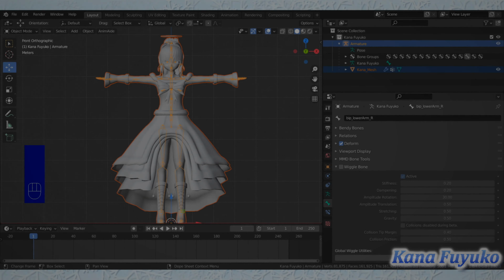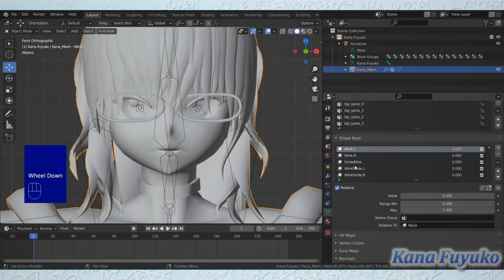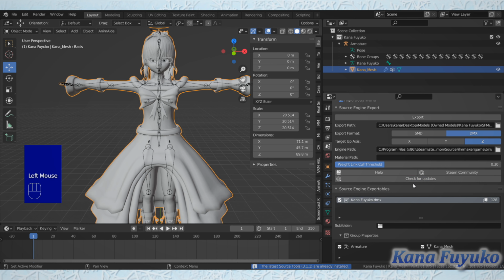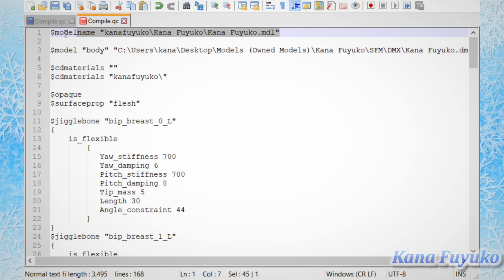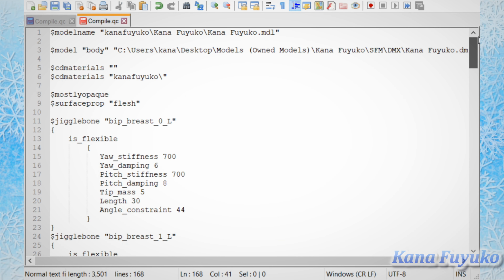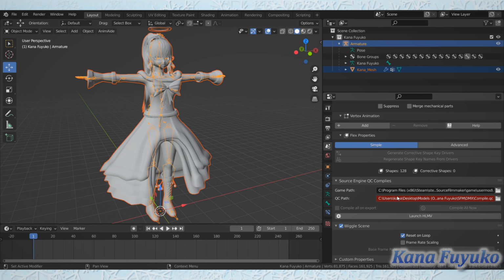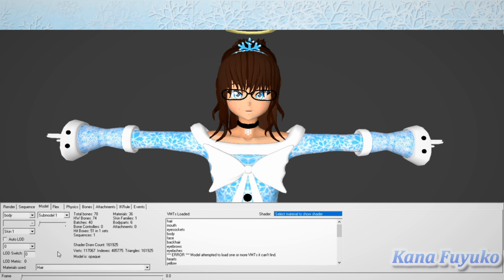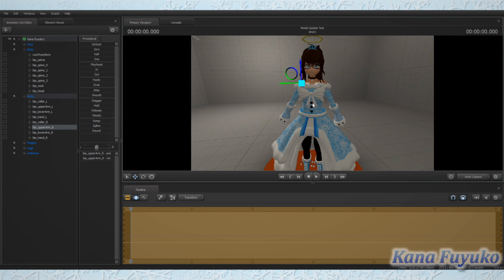【SourceFilmMaker】SFM Beginner Tutorial 2021+QC Base Download File And VRM/Vroid and MMD Help!!!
Want to convert your Vroid model to SourceFilmMaker? Want to convert your MMD model to SourceFilmMaker? Want to convert your original model to SourceFilmMaker? This tutorial is the best for you, here I will explain the process of converting a model to SourceFilmMaker along with giving extra tips for specific models.

NOTE** THIS TUTORIAL IS MAINLY INTENDED AS A GUIDE, THIS MAY NOT WORK WITH EVERYONE! SFM IS HEAVILY RELYING ON FILE PATHS FROM YOUR COMPUTER SO PLEASE APPLY YOUR OWN KNOWLEDGE FOR YOUR OWN MODEL CONVERSION AND MAKE SURE YOU FOLLOW ALONG!!!

Like my content? Dislike my content? Give me constructive criticisms and I will be sure to review and see what I can do to improve!!!

❄️Resources❄️:

SFM Beginners Kit (Public Domain License) **DOWNLOAD BLENDER SOURCE TOOLS BEFORE USING THE BLEND FILES**

Kit Includes:
-SFM Rig Base In Blender and FBX Format (Sized Properly)
-Text File Containing SFM Rig Name Standard
-Blend Template Without Rig With SFM Input Settings
-QC Template File

❄️Timestamps❄️:
Getting Started: (0:00)
Checking The Rig: (2:20)
Rig Name Overview: (4:02)
Blendshape Overview: (7:05)
Model Re-Sizing For SFM (8:18)
DMX Conversion: (10:18)
Material Set Up: (18:26)
Exporting DMX: (18:53)
QC Set Up: (21:53)
VMT/VTF Set Up: (32:00)
DMX To MDL: (37:28)
Examining MDL Model: (43:55)
Loading MDL in SFM: (48:36)